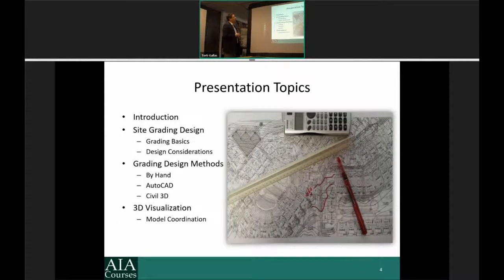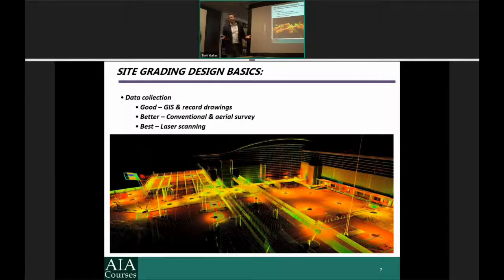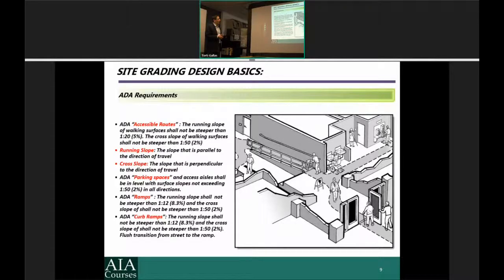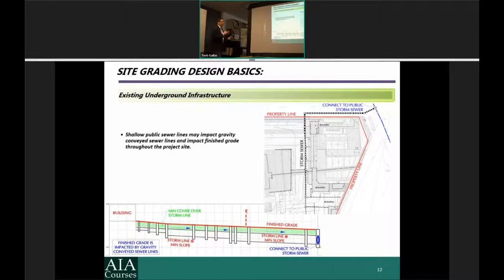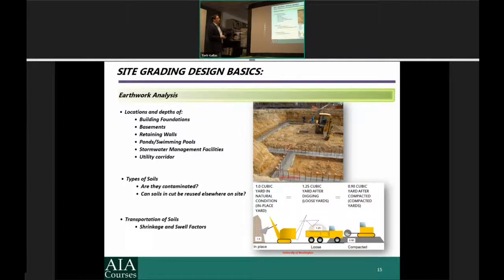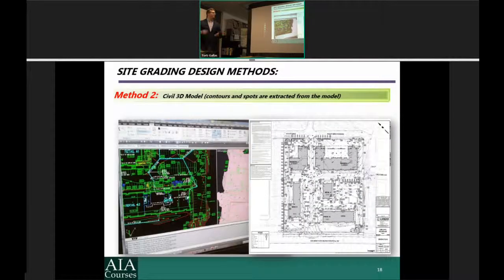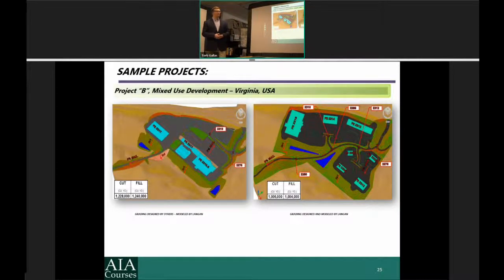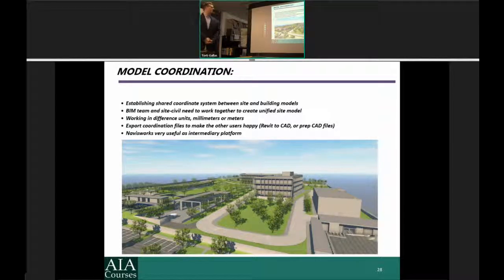Understanding Site Grading: Considerations That Can Impact Your Project’s Bottom Line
This seminar by Langan offers an overview of how engineers and architects perform site grading and clarifies how site constraints, design regulations, and other considerations can have an impact on the grading design and the project’s budget.